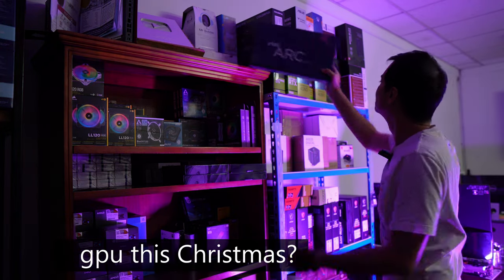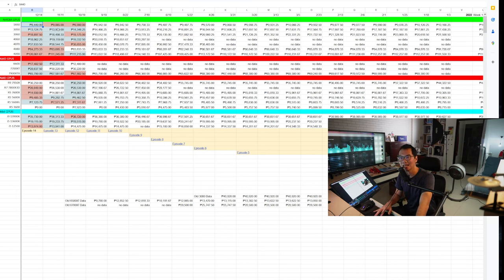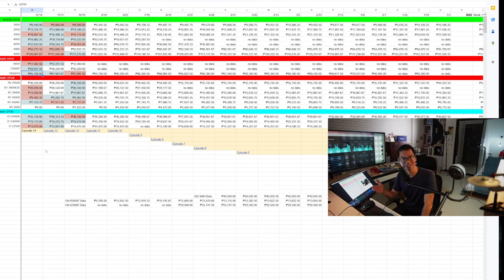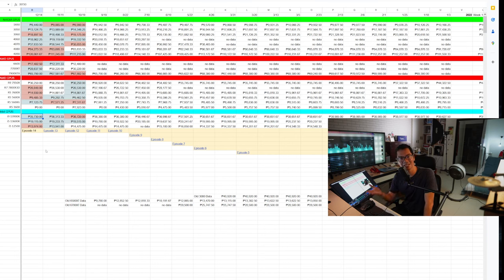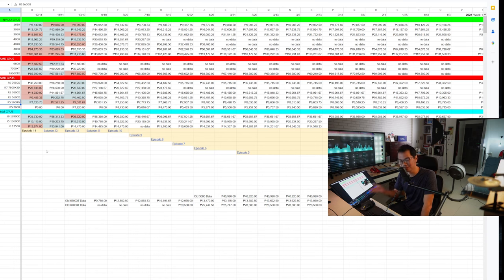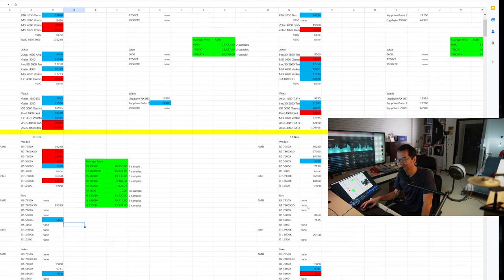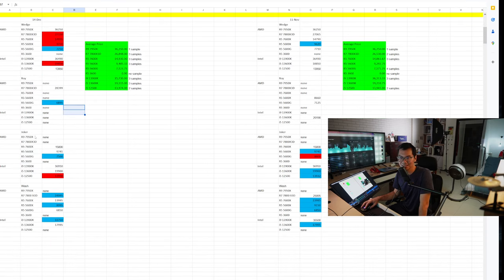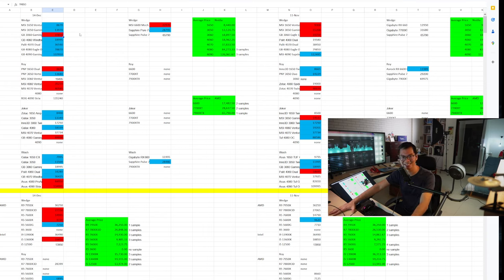GPU prices have gone DOWN ↘ Time to stuff that stocking 🤩Pricewatch Ep14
Episode 423x97x23 - Tracking CPU and GPU prices in the Philippines